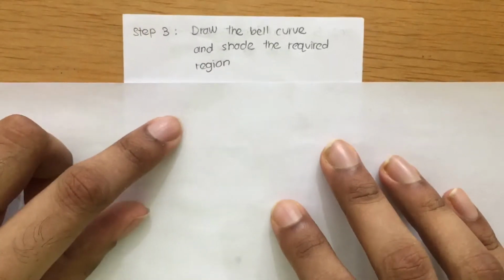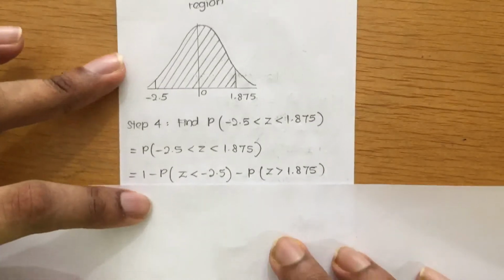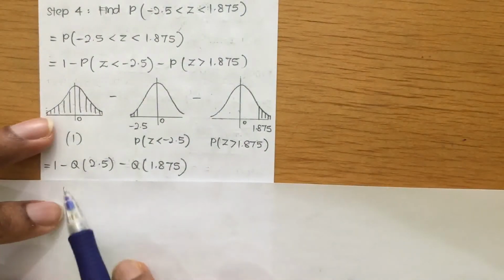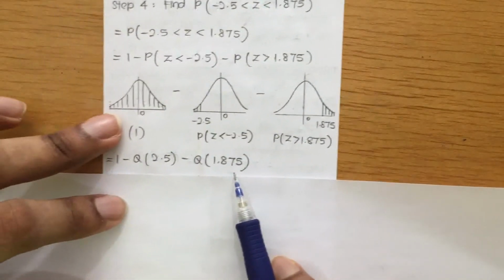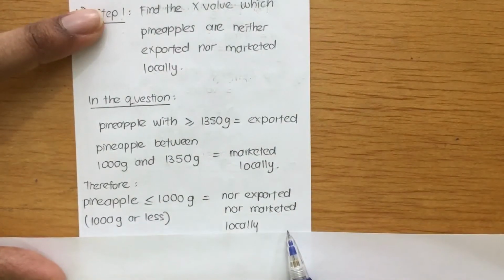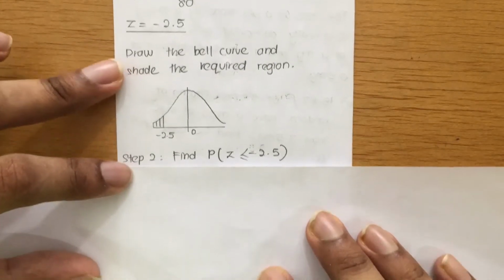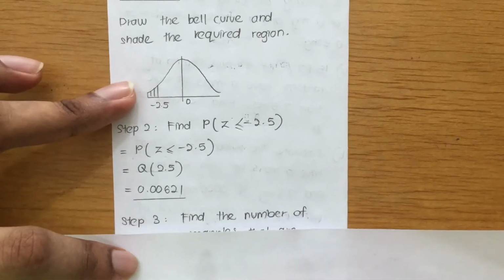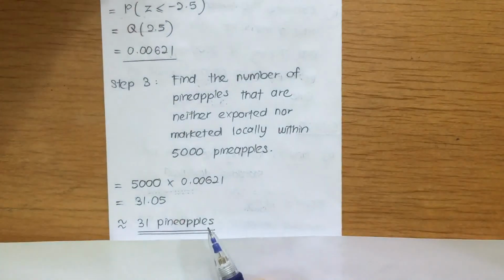How to Solve Probability Distributions Add Maths Long Question SPM Example 4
This video shows a clear explanation on how to solve a probability distributions problem. This is the fourth example probability distributions long question consist of normal distribution question. Any doubts or feedback feel free to put down in the comment section below.

1. Instagram page:    / math_tutor_edu
2. Facebook page:   / arvindnadarajan